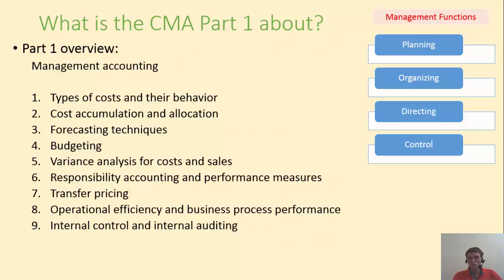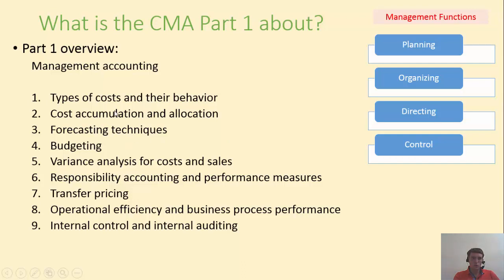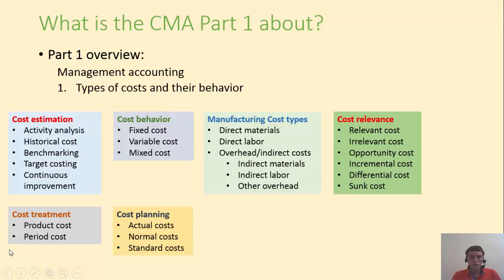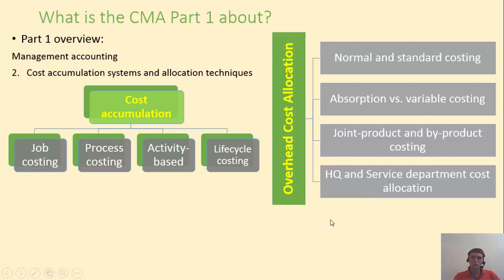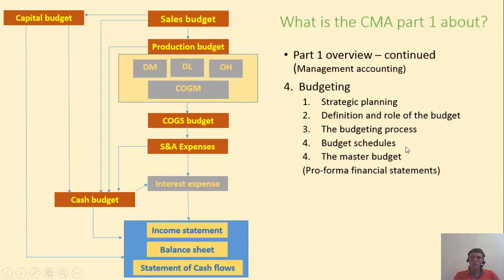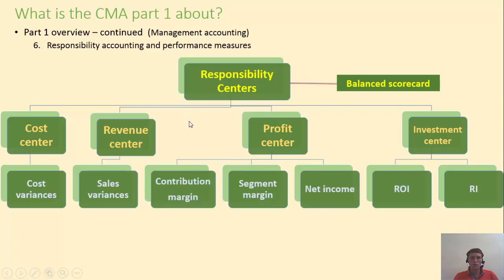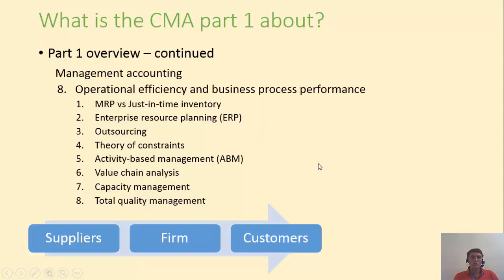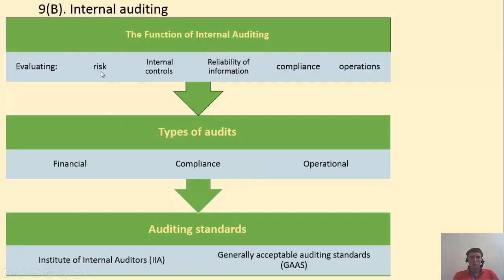Overview of Management Accounting - Certified Management Accountant (CMA) Video 3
This video overview the management accounting topics covered in the Certified  Management Accountant certification program